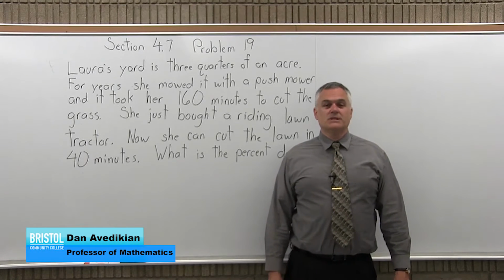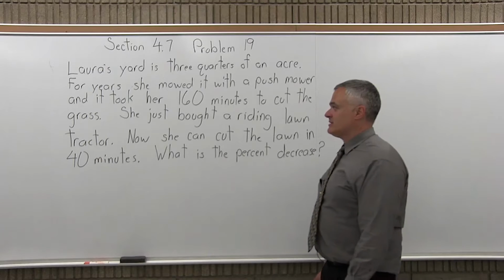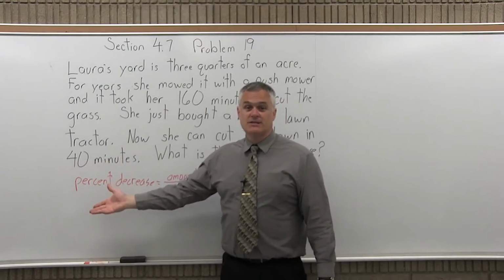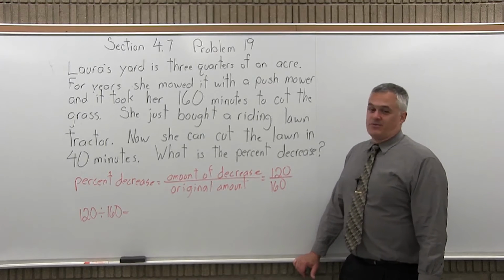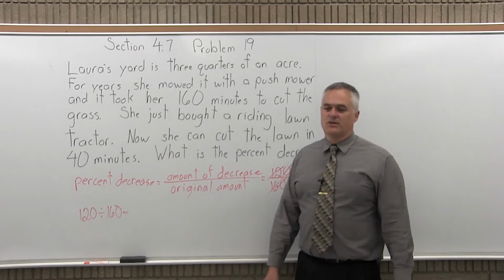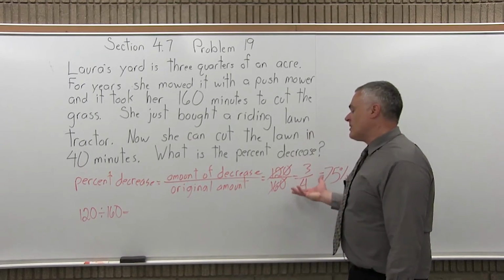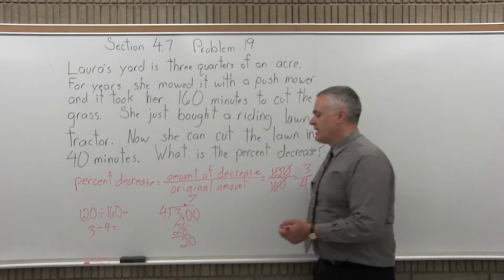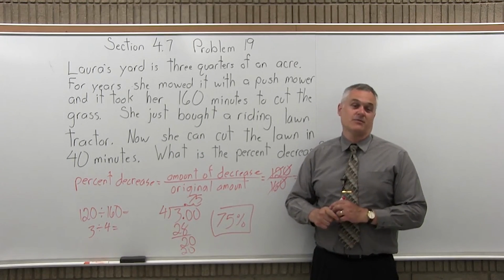MTH 060 : Section 4.7 Problem 19 - Mathematics with Dan Avedikian